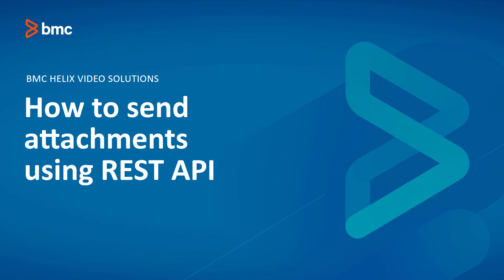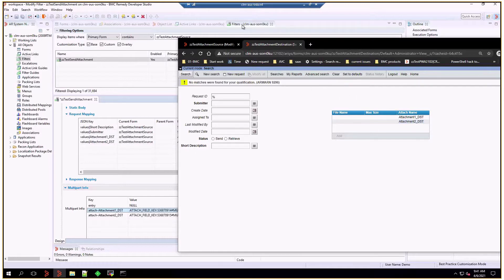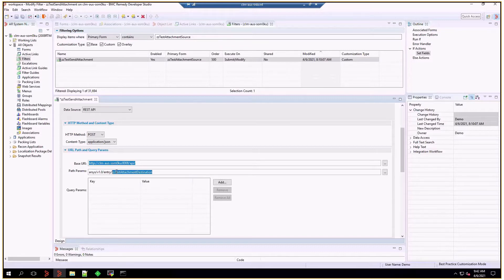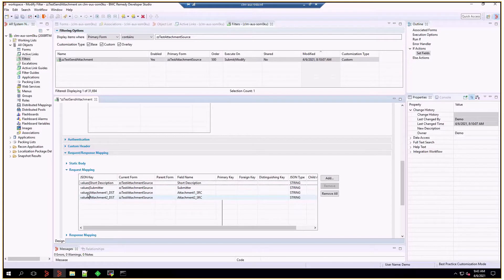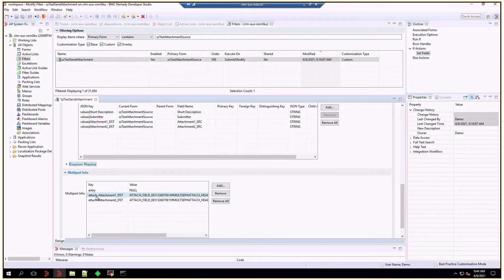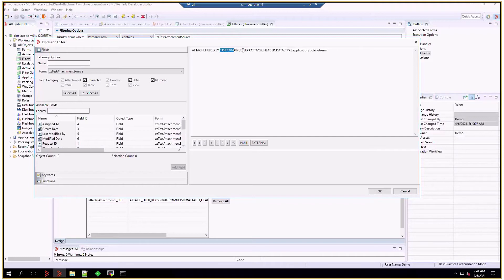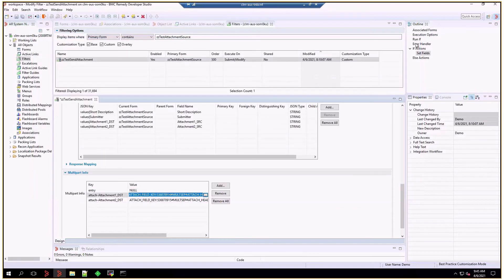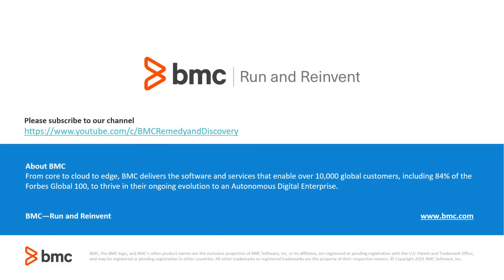BMC Remedy: How to send attachments using REST API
There are special considerations when worflow sends send attachment data from Remedy using REST API Filters. In this article we cover most common scenarios like attachment encoding and form mapping. KA#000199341